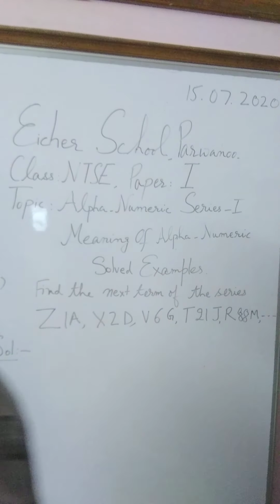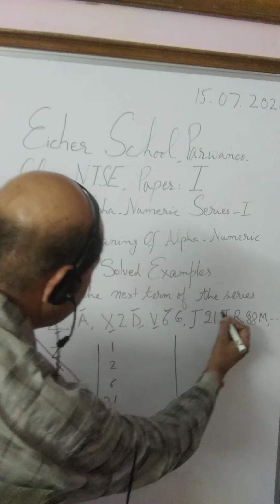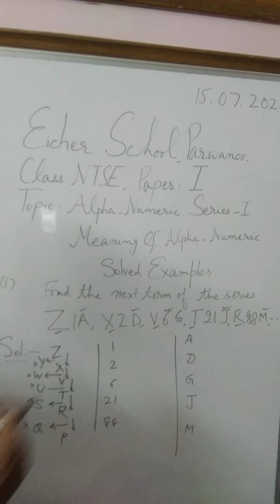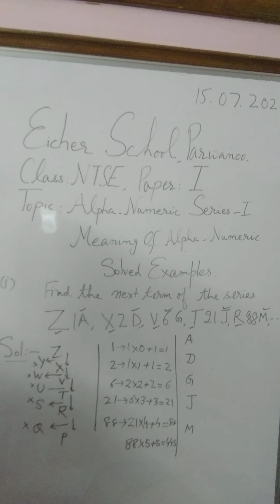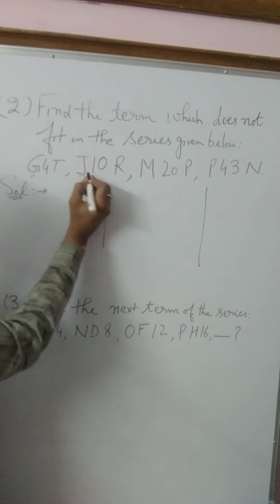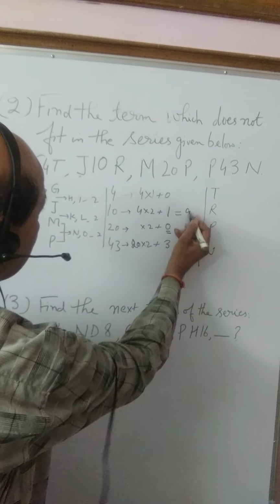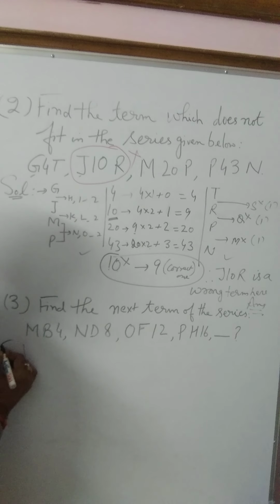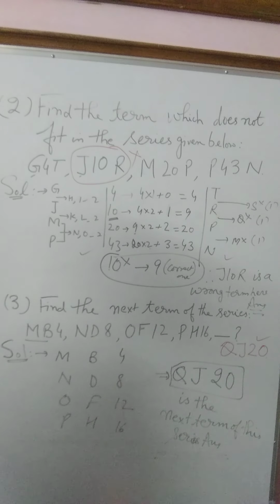Alpha Numeric Series-1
Class-ntse